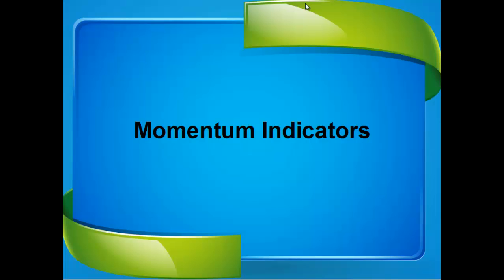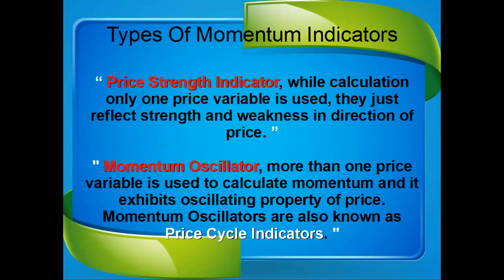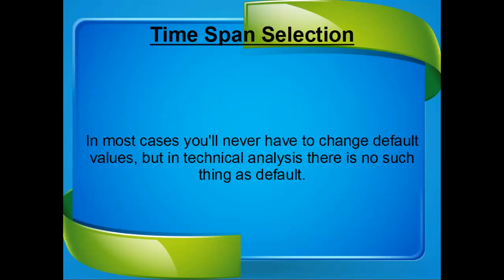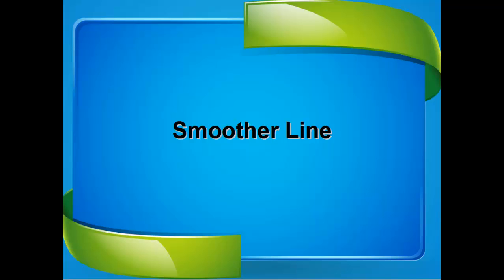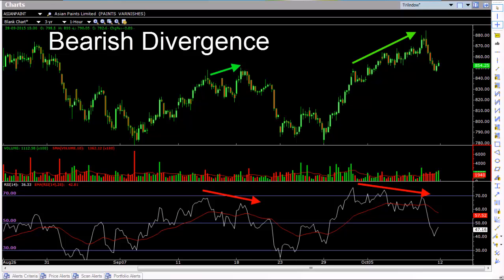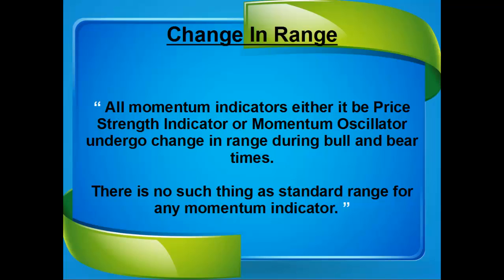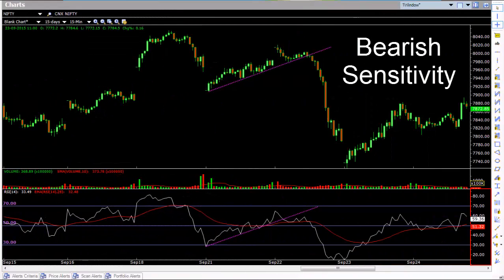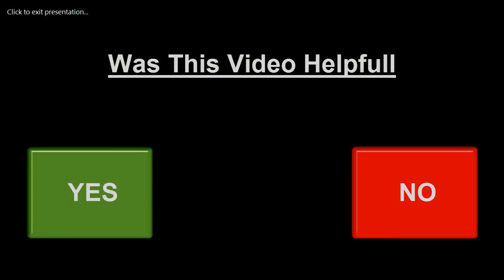Video 6 Momentum Indicators | Technical Analysis Tutorial Series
This is 6th video in Technical Analysis Tutorial Series. In this video we'll take a look on Momentum and Momentum Concepts.
Amazon United States